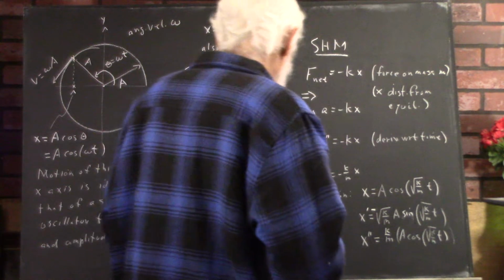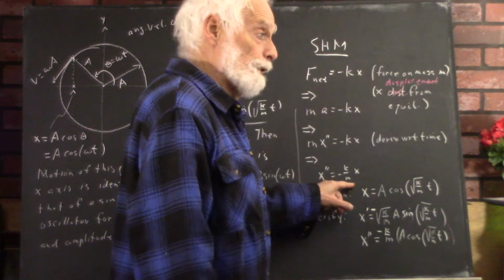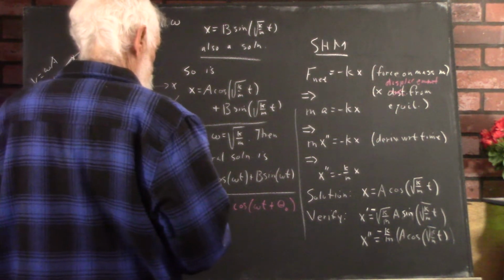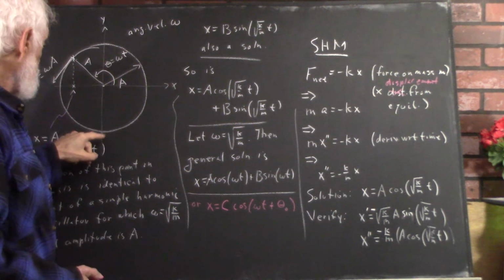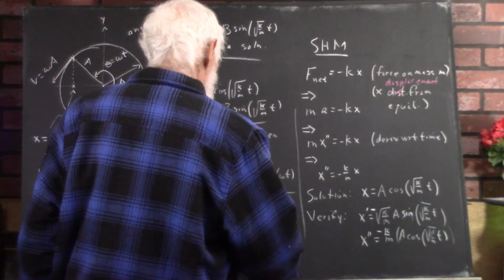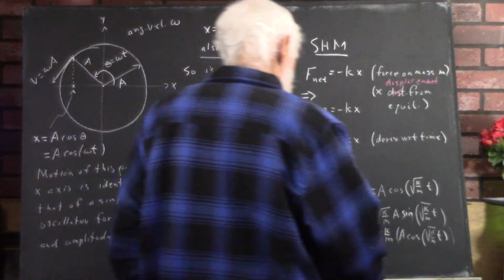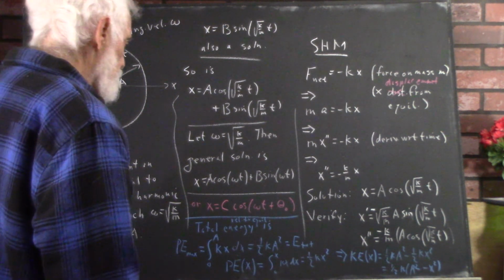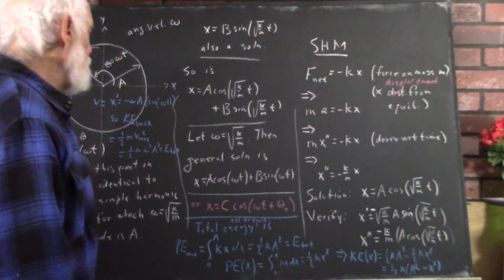daguniv_5144_conditions_for_SHM__solutions_to_diffeq__circular_model__energy_relationships__19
We state the condition of a linear restoring force F_net = - k x for simple harmonic motion and write the resulting differential equation.  Solutions are stated and easily verified, all having angular frequency omega = sqrt( k/m ).

The solutions match the x and y components of the motion of a "rider" moving with angular velocity omega = sqrt(k/m) on a circle of arbitrary radius.

We integrate the quantity -k x with respect to x to find the potential energy when |x| = A, the amplitude of motion, and also at arbitrary x.  From the results we infer the kinetic energy at position x.

We use the position function from the circular model to infer the maximum kinetic energy, which agrees with the maximum potential energy obtained by integration.